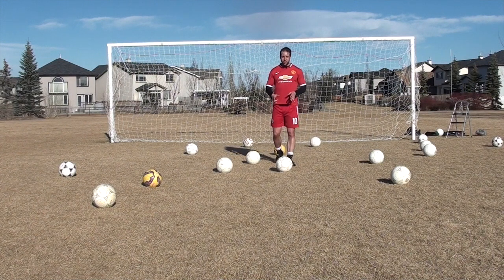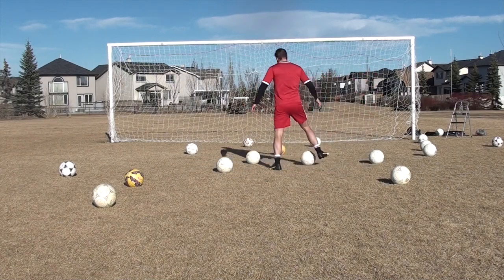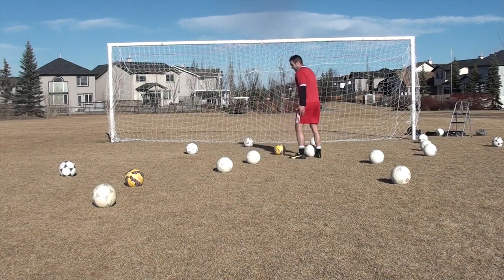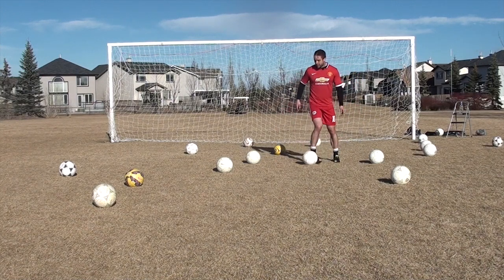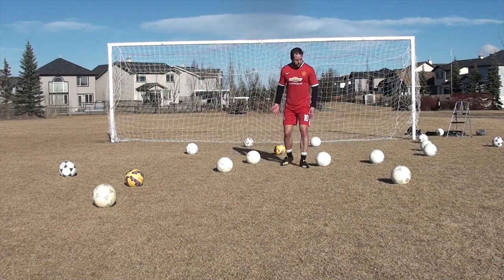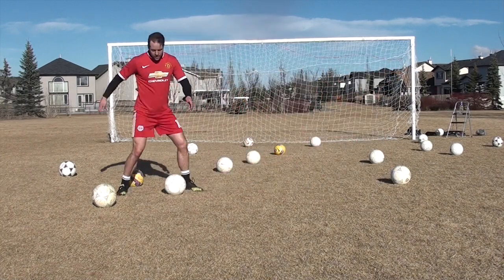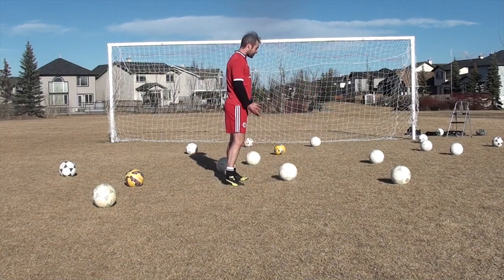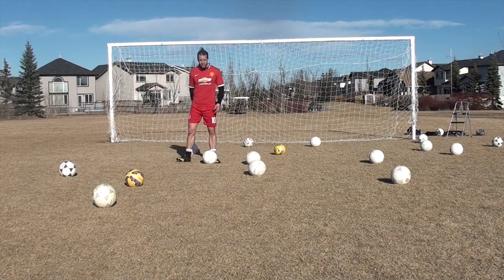The TRUTH about Soccer Moves | How to dribble a soccer ball with the best soccer moves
The TRUTH about Soccer Moves | How to dribble a soccer ball with the best soccer moves - Everyone thinks you need crazy soccer moves to beat a defender but the reality is you need to know how to dribble a soccer ball with effective soccer moves that actually work.

In this soccer moves tutorial I will teach you how to dribble in soccer with confidence so you can be more productive on the field.

If you want more videos on soccer moves and how to dribble in soccer check out the following videos:

Soccer moves to beat a defender - 20 Soccer Moves Tricks And Skills To Beat A Defender - Messi Skills, Ronaldo Skills, Neymar Skills

How to dribble in soccer - How To Dribble A Soccer Ball ► How To Dribble In Soccer ► Progressive Soccer Training

How to dribble a soccer ball - How to dribble a soccer ball | How to dribble in football with your head up

If you have any questions you’d like to ask me you can:

1) Comment on this video

If you want soccer moves for beginners or easy soccer moves that you can actually use in games. Go to my channel and search: soccer moves to beat a defender - you will get a list of videos to help you on this topic.

If you want more specific info on how to dribble in soccer go to my channel and search: how to dribble

I hope this soccer moves tutorial was helpful and you now have a better idea of how to dribble in football or how to dribble a soccer ball with confidence.

Most importantly...